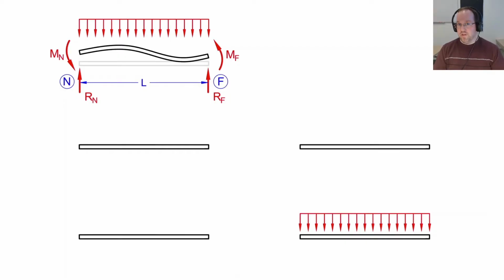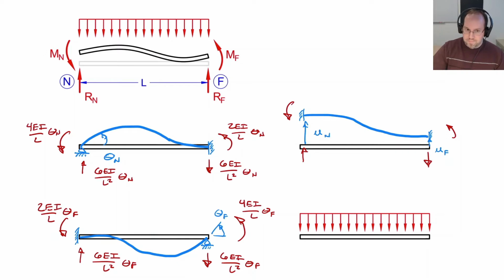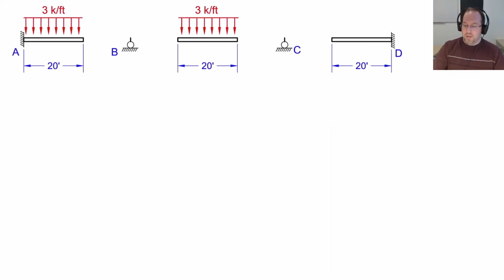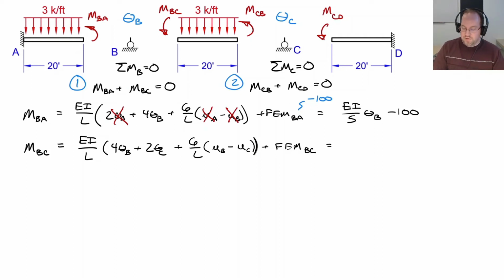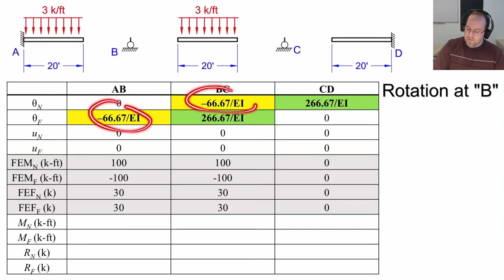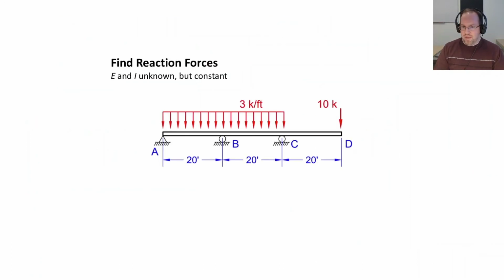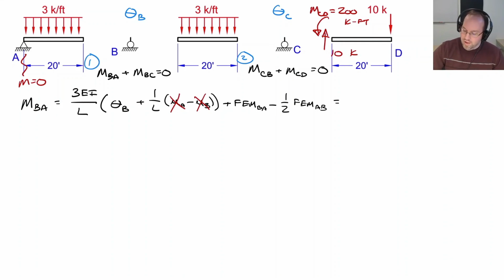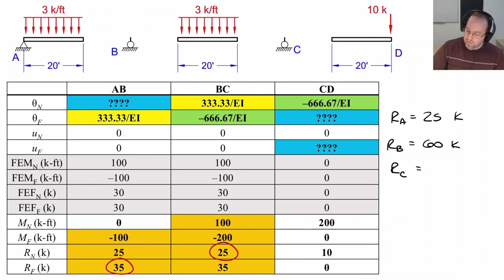Slope-Deflection Equations for Indeterminate Structures - Intro to Structural Analysis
In this video, we derive and apply the slope-deflection equations, which then can be used to find the end moment and end forces on any segment of beam given the rotations, displacements, and loading on that beam.

The slope-deflection method forms the basis for so-called "stiffness methods" of structural analysis, wherein the primary unknowns are the displacements and rotations rather than the forces. Using equilibrium, we solve for the unknown displacements and rotations, and then we compute the forces and moments using these deformations.

Two examples are conducted. The first example uses the base slope-deflection equations, whereas the second example illustrates what happens when there are locations of zero moment or cantilevers

Fixed-end moments, which represent the loading along the beam, are tabulated for many common load cases.